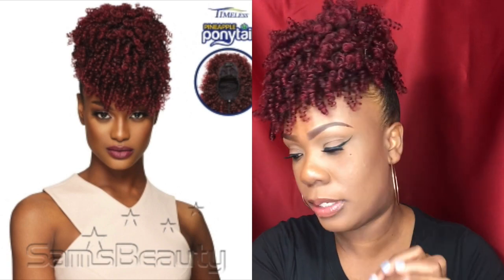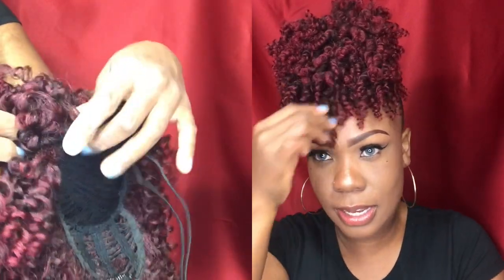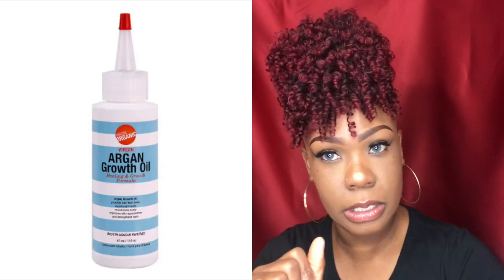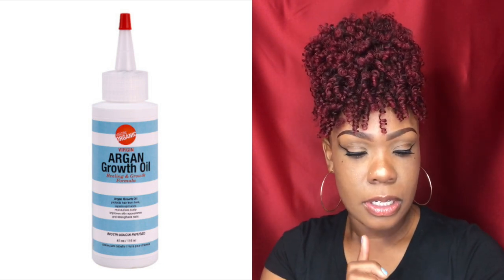OUTRE TIMELESS PINEAPPLE PONYTAIL HOTTIE | SAMSBEAUTY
- OUTRE PONYTAIL PINEAPPLE HOTTIE
- VIRGIN ORGANIC OIL HEALING & GROWTH FORMULA
LINK TO HAIR

Add me on Snapchat! Username: queenbetina7

The product(s) in the video was sent to me to review, I will give my honest  opinion of the product(s). samsbeauty.com sponsored their feature in the video.  All comments and statements are of my OWN thoughts on the product(s)